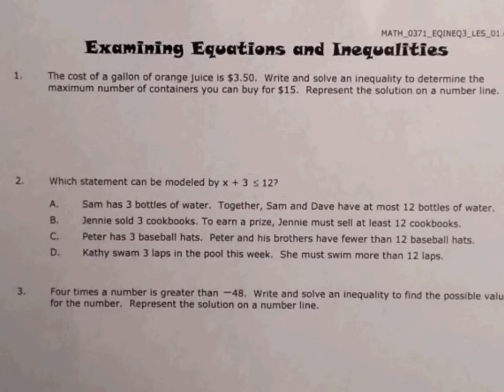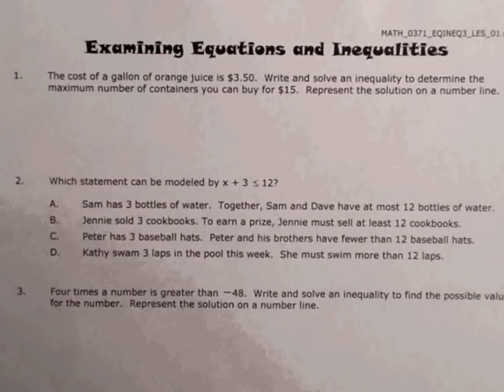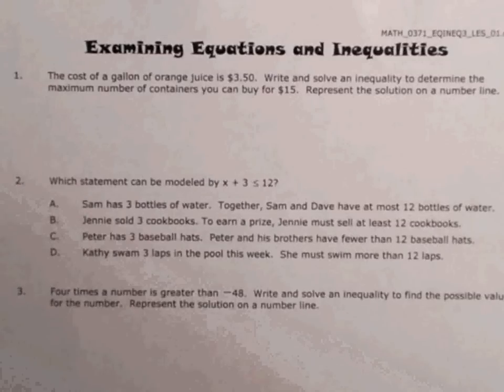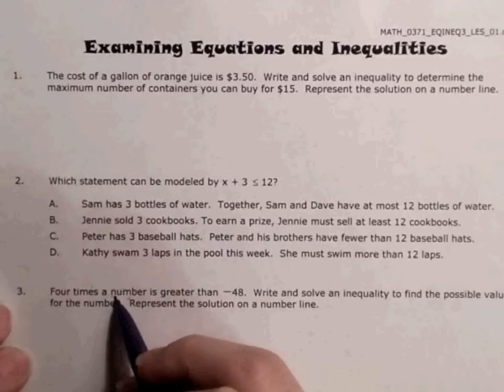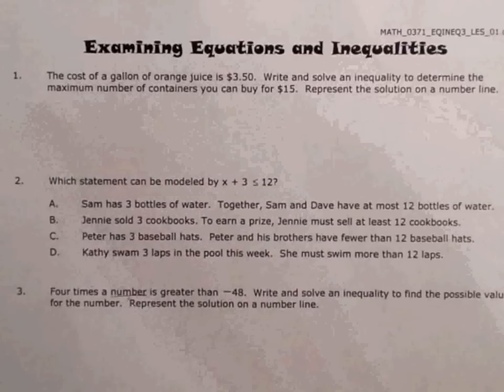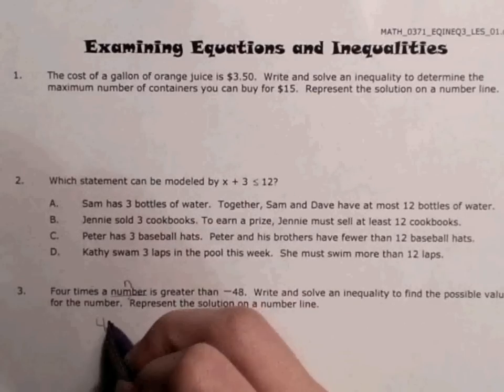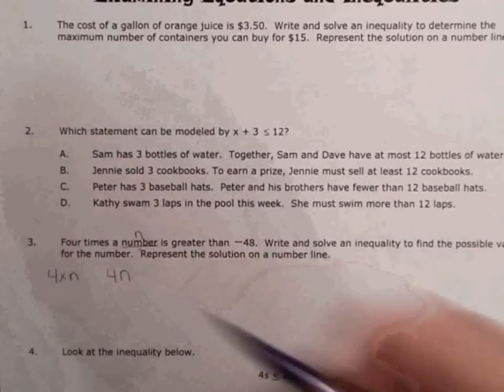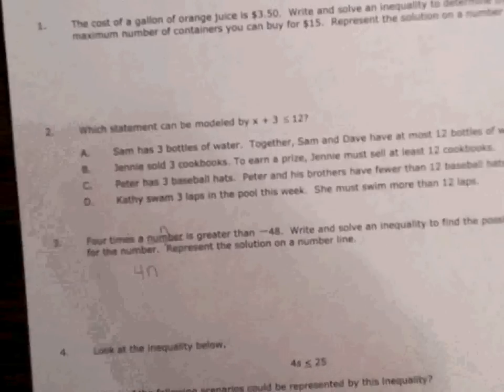Homework Help!: Examining Equations and Inequalities